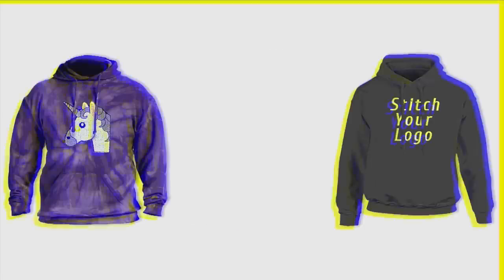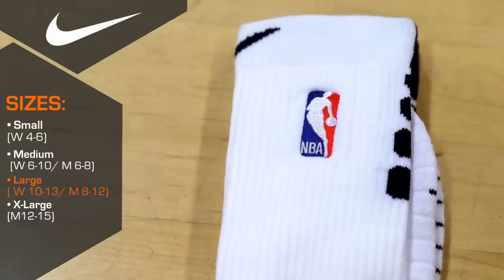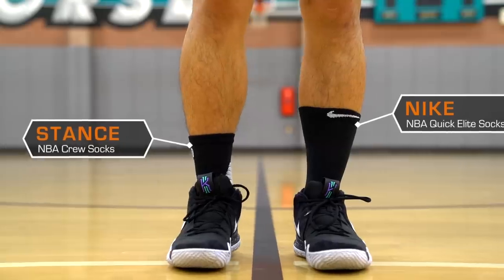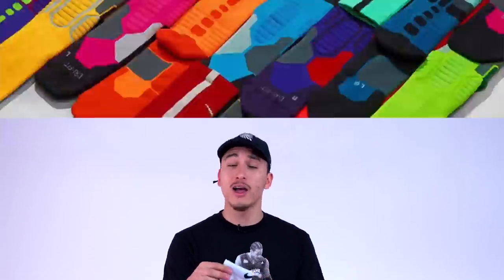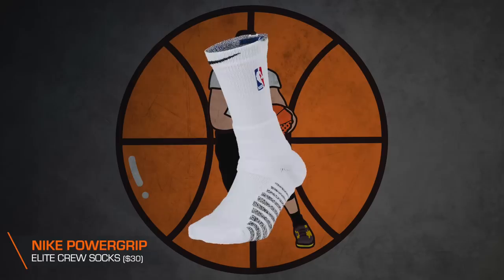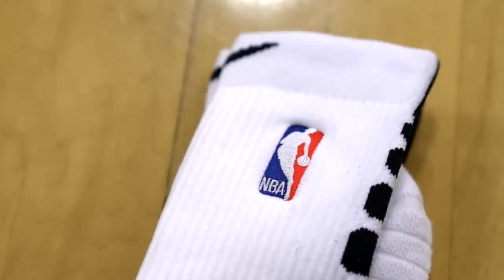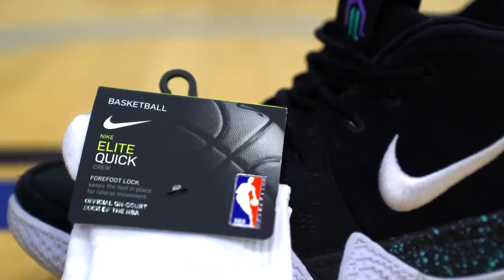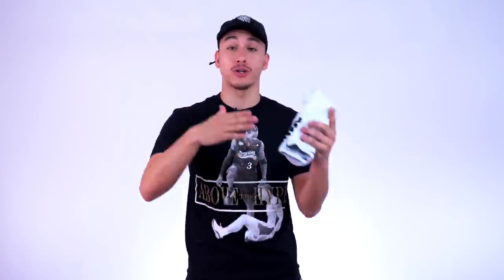Nike NBA Elite Quick Crew Sock - Performance Review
Whats up guys! Today, we're going to be doing a performance review of the new NBA socks from Nike. Today's performance test will be on the Nike Elite Quick Crew sock which retails for $22 USD a pair. How do they perform? Are they the best socks for basketball? All that and more in today's performance review.